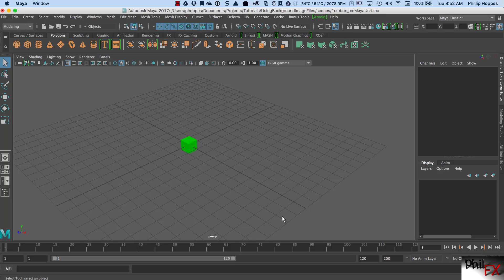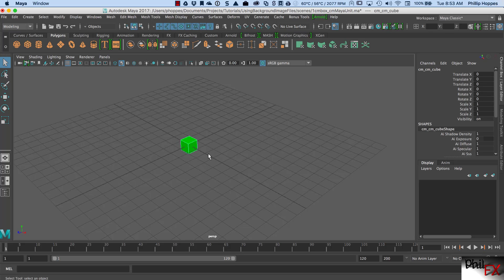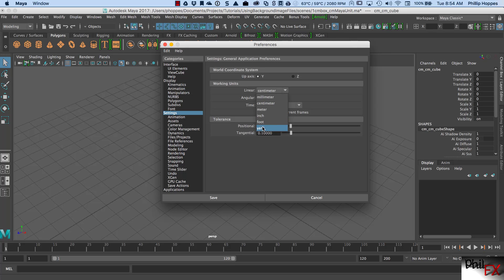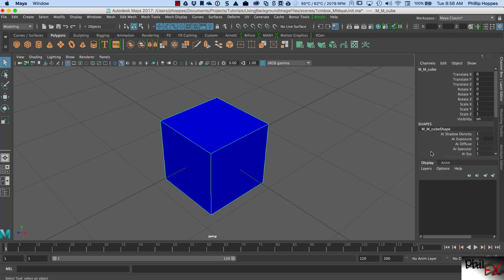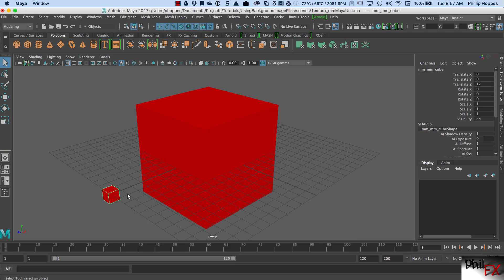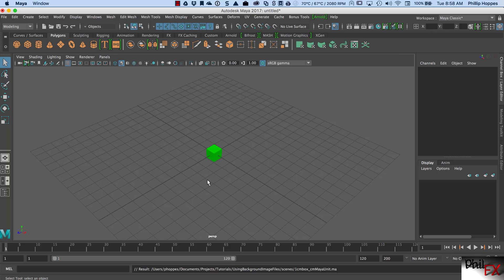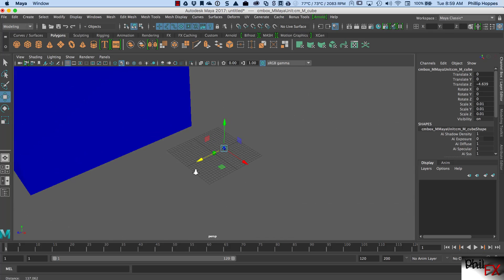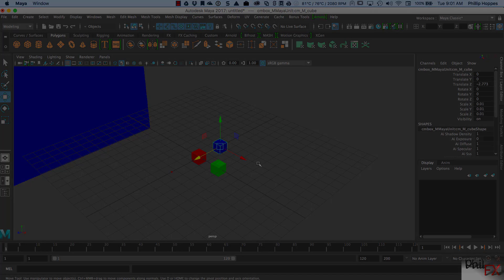Working with real units in Maya 2017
This tutorail discusses how you work with real units inside Maya 2017.  You will need to understand this if you wish to make your models the correct physical size.  This is especially important where you make lots of models and you wish to reuse those models in later projects. If you don't scale your projects correctly, when you import them into a new scene then they will not be at the correct size in relation to other objects within your scene.